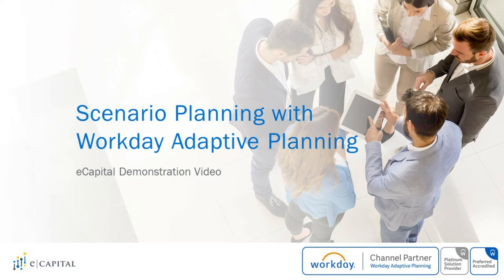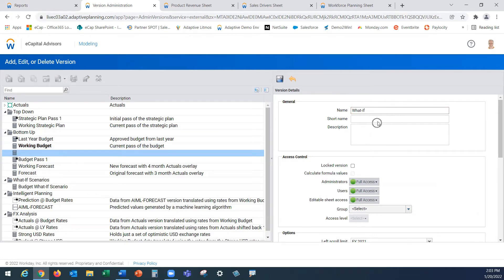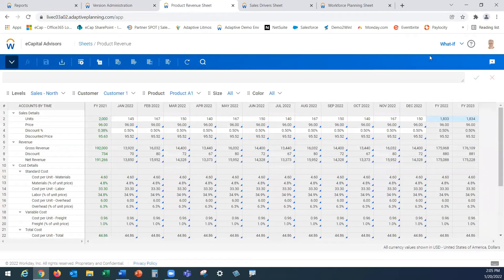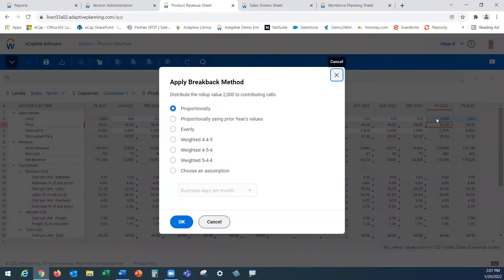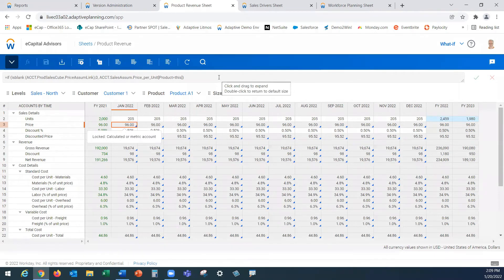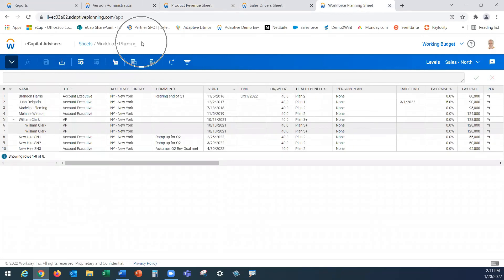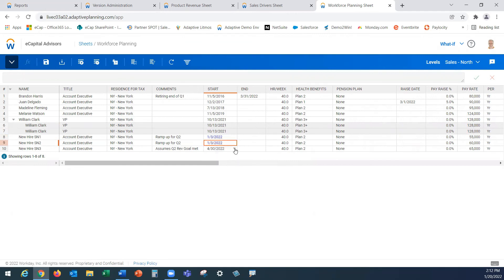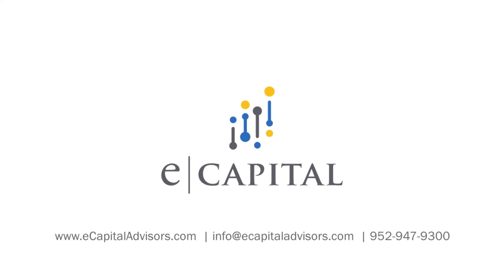Scenario Planning with Workday Adaptive Planning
Leverage Workday Adaptive Planning to compare as many versions and scenarios as your business requires,
 - Create a new scenario within a matter of seconds and quickly start adjusting your rolling forecast, updated scenario, new budget or revised plan.
- Make changes to top line numbers, specific line items or detailed drivers to compare strategic and desired outcomes.
- Use Adaptive’s best of breed reporting function to view multiple versions and scenarios side by side to make the optimal business decision